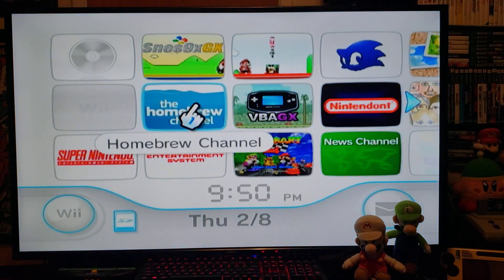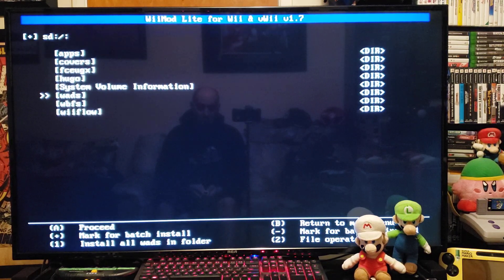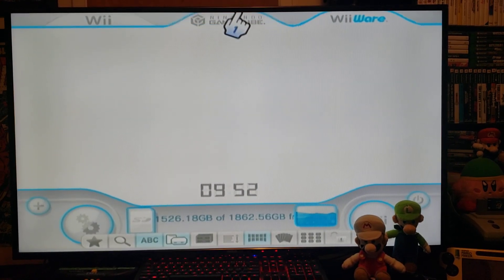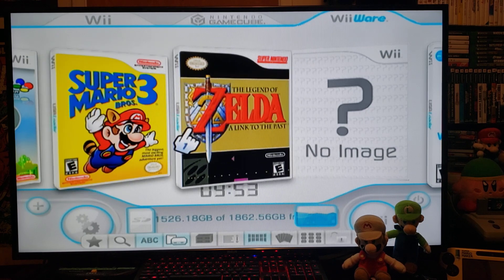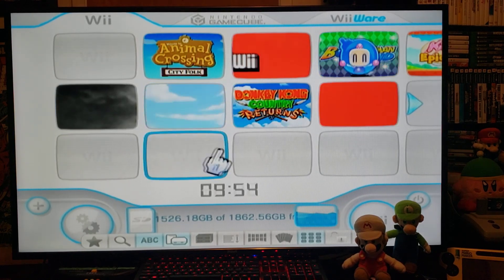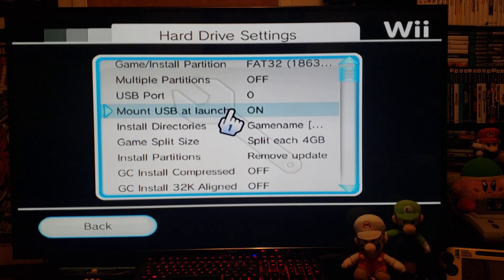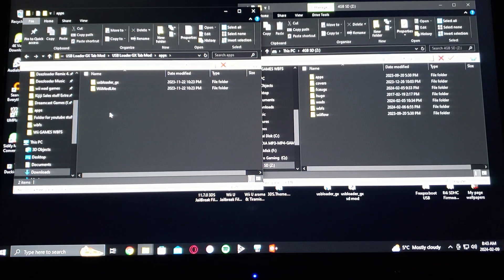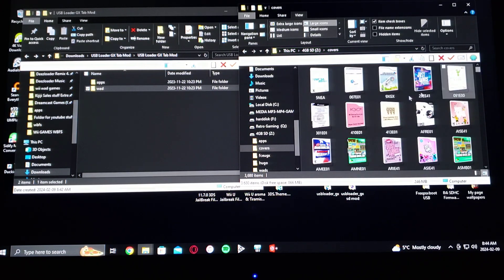How to Install the Usb Loader Gx Tab Mod on the Nintendo Wii!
* The link is in the pin comment! *
* You must have a modded wii with the homebrew channel & Usb Loader GX and D2X Cios Installer with  all the io's installed for this to work! *